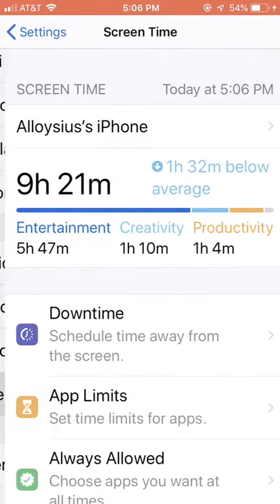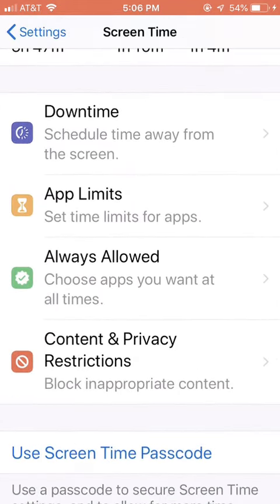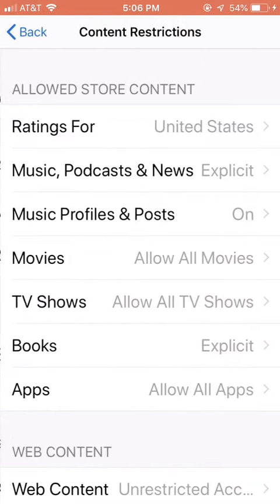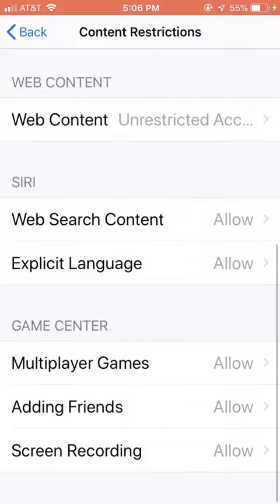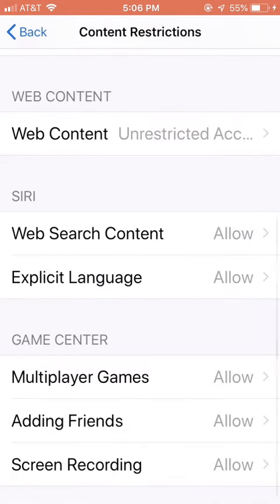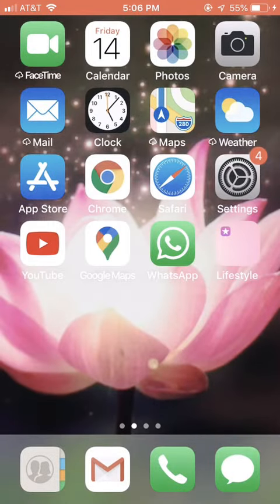How To Fix Screen Recording in iphone